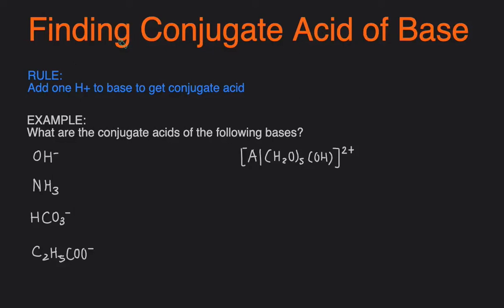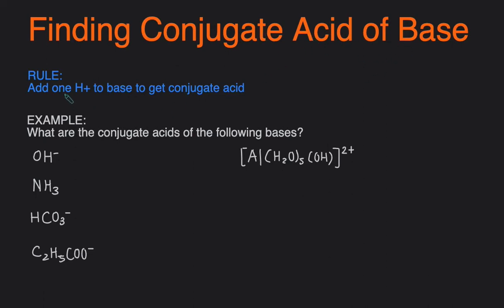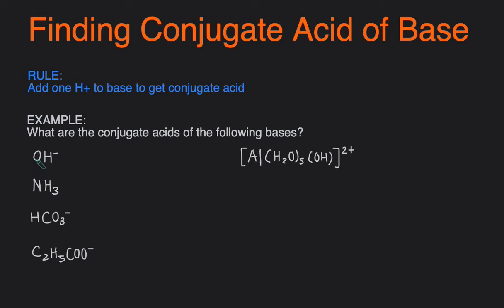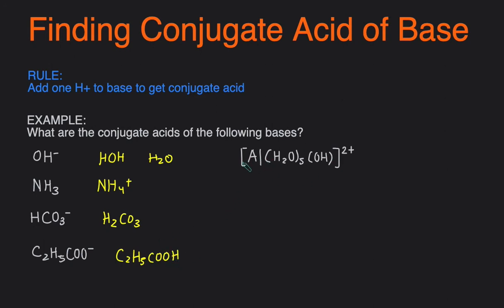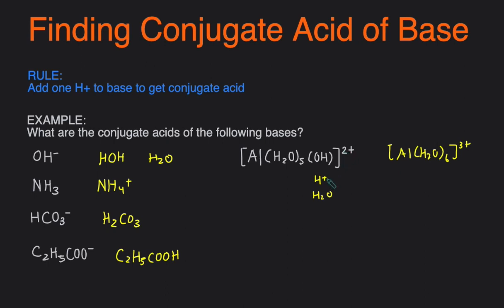How to Find the Conjugate Acid of a Base Shortcut, Practice Problems, Examples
In this video,  we'll go over how to find the conjugate acid of a base.